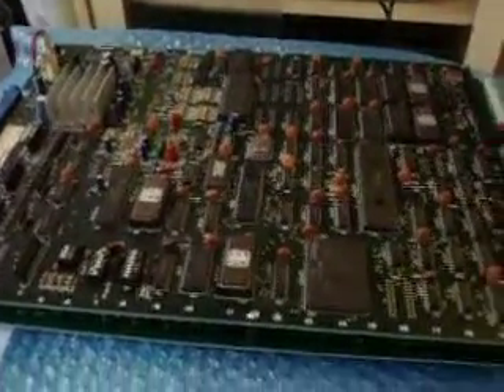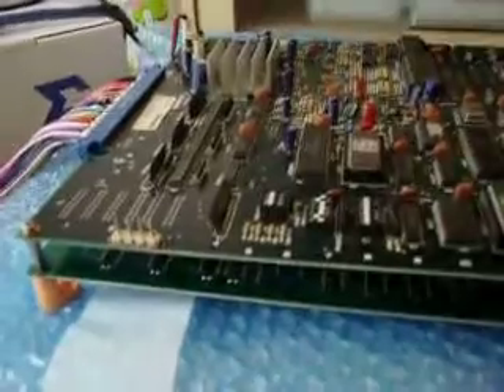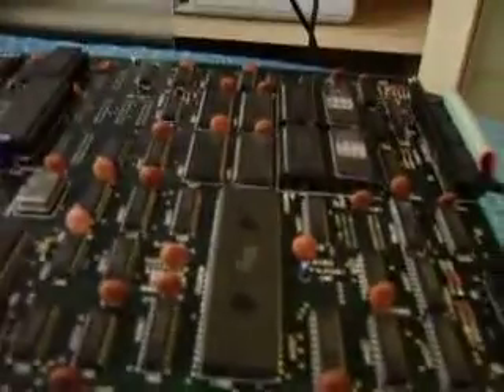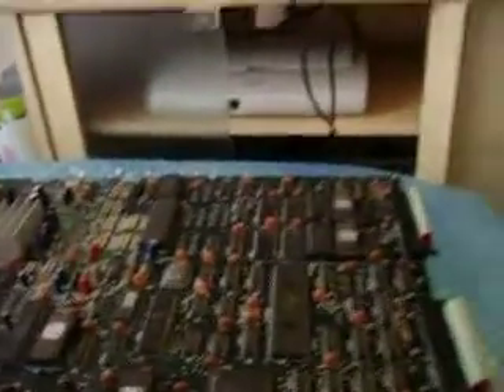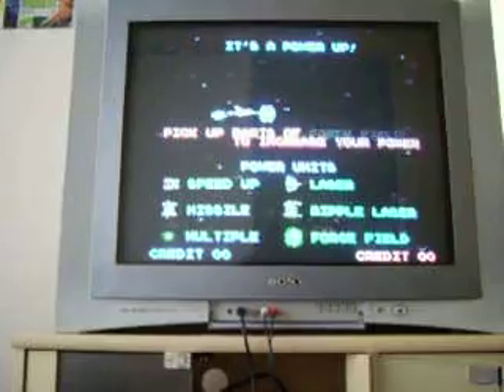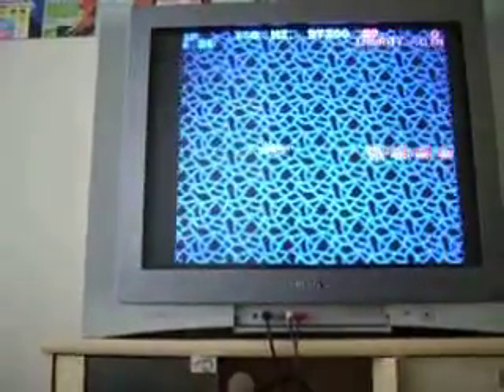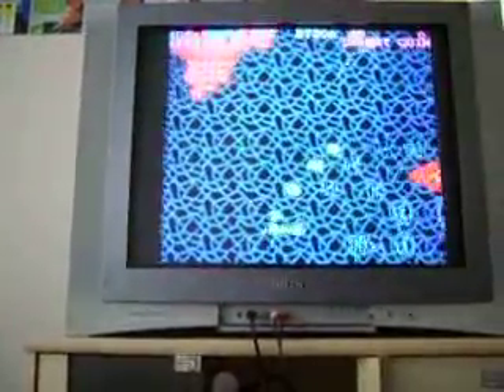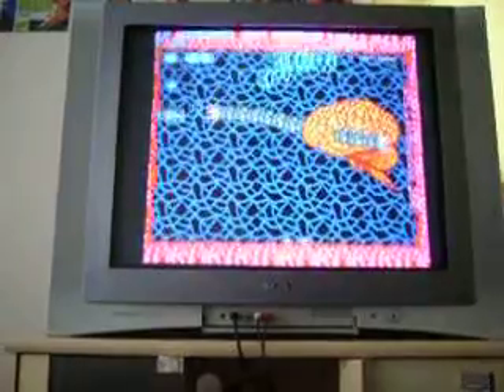Arcade PCB 4: Salamander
My original Salamander pcb.  A true classic game, great fun, totally worth the effort needed to track it down.  Copyright Konami 1986.